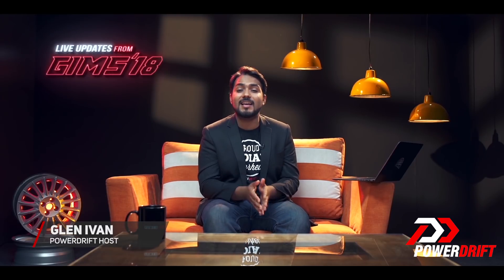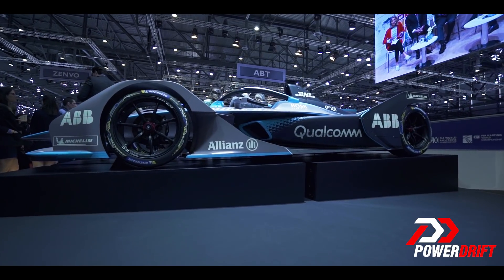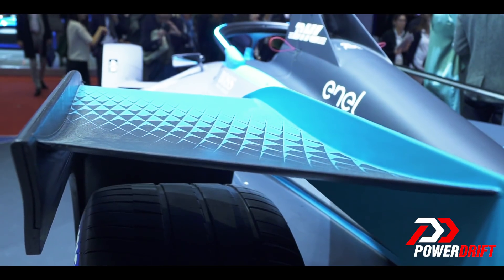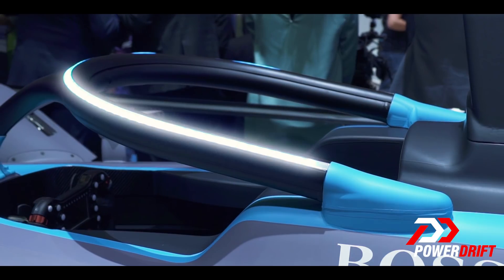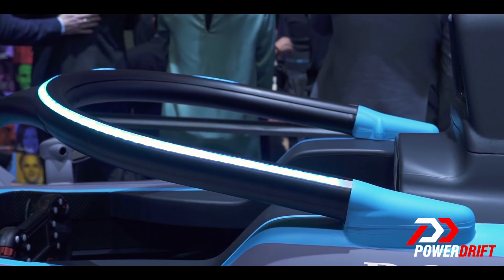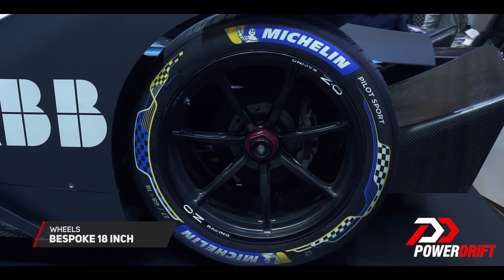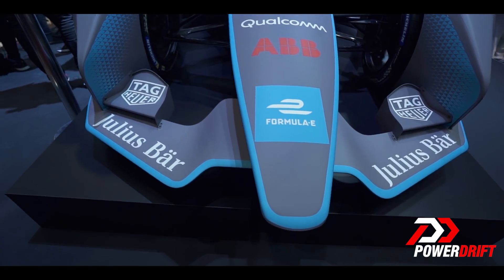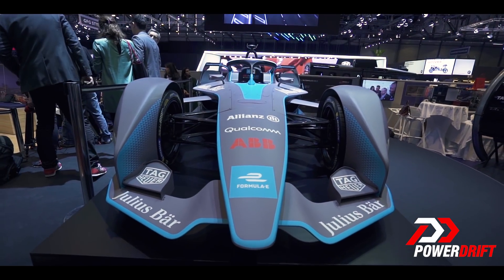Formula E Gen 2 : The future of racing : Geneva Motor Show 2018 : PowerDrift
The future of cars is electric, and of racing too. Formula E is the pinnacle of electric car racing. The Formula E Gen 2 car was showcased at Geneva. It now has better power, a bigger battery, and the cockpit halo that make the watching the races even more interesting.